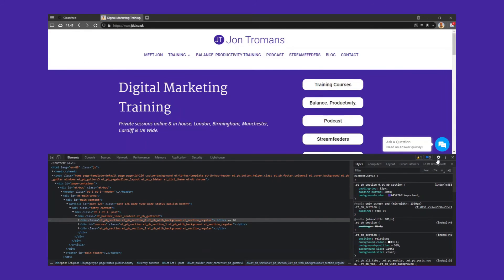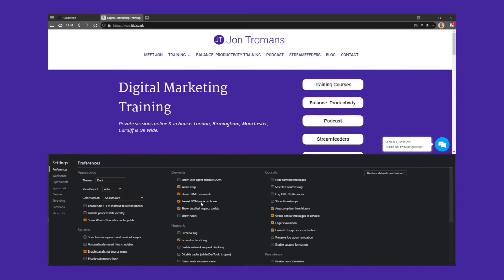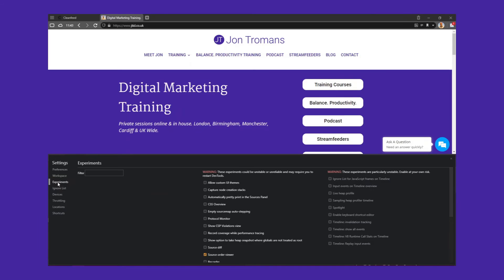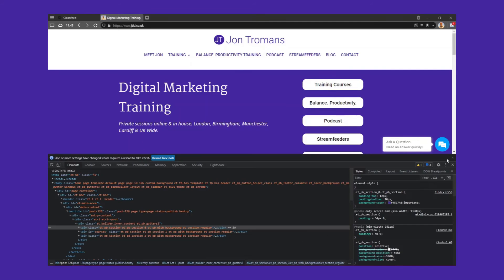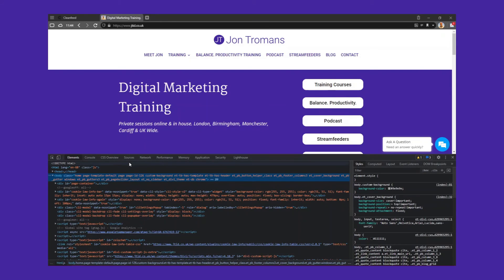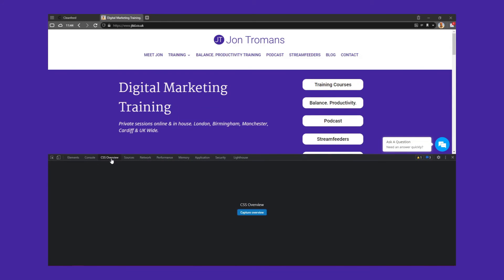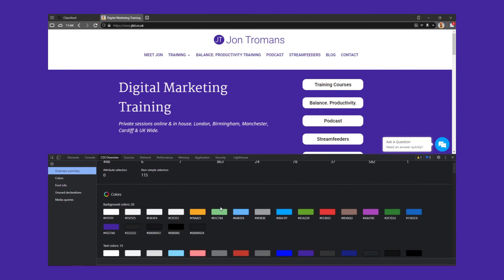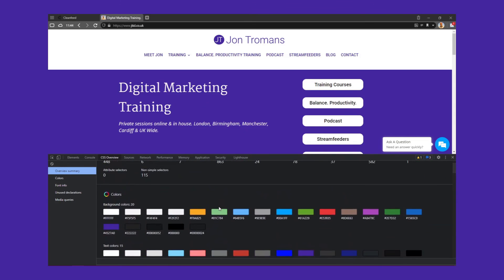How to find all the fonts and colours on a website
Very quick and easy hack making it easy for marketers and designers to find all the colours and fonts on a web page.